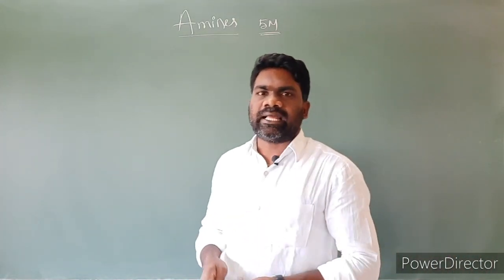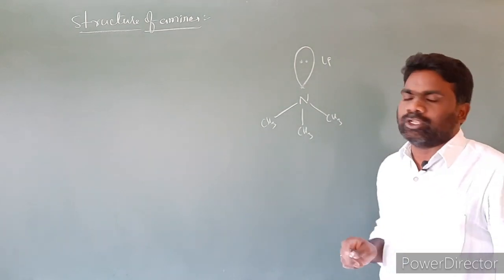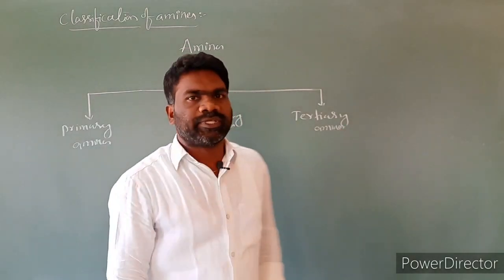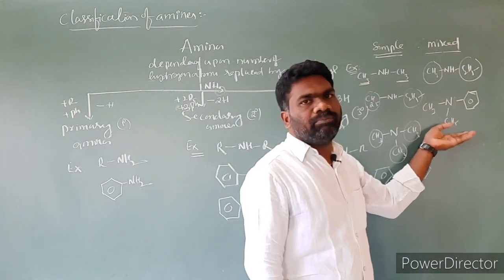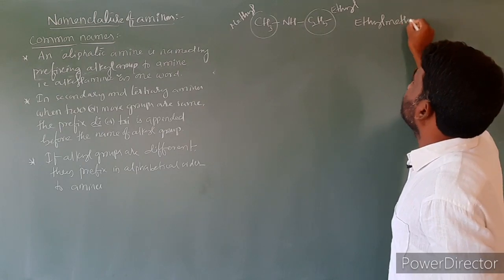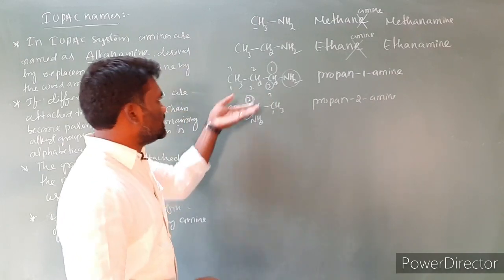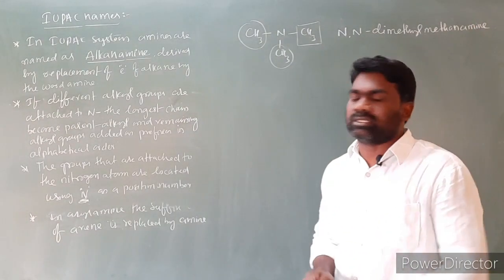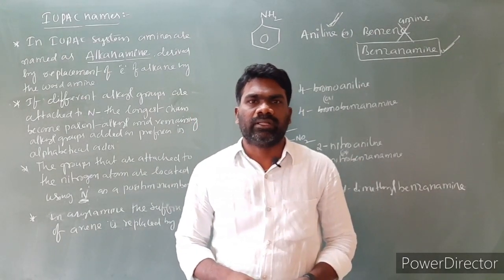Lecture 13.1 AMINES